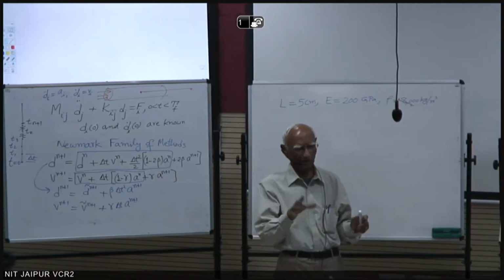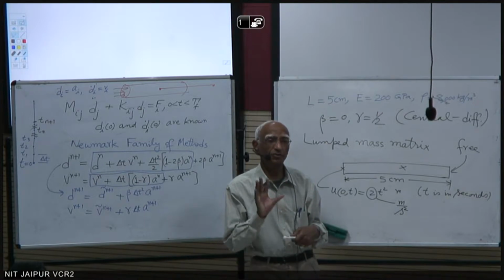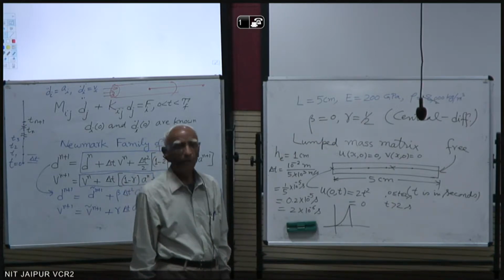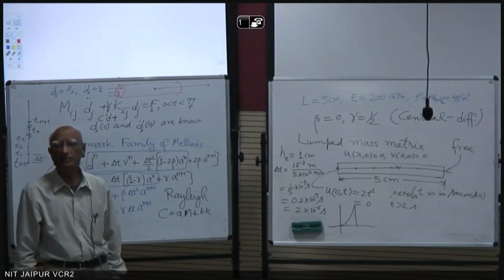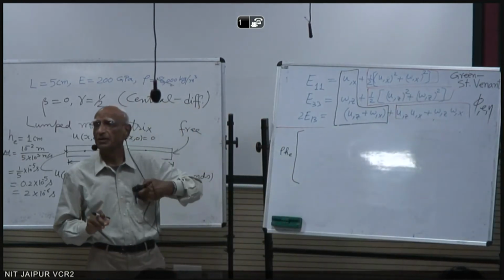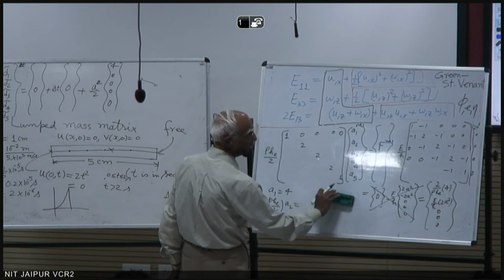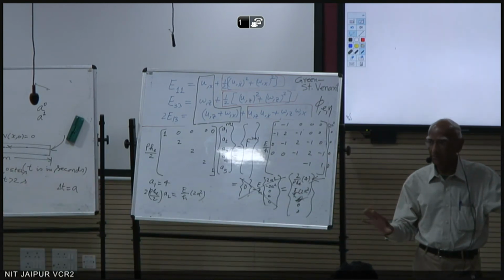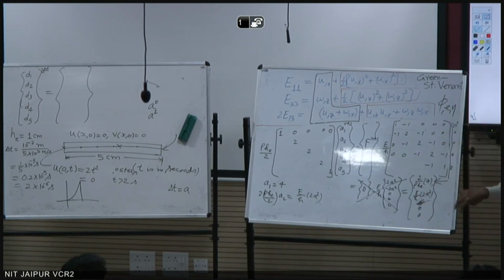GIAN Nonlinear FEM: Batra Day 6.4